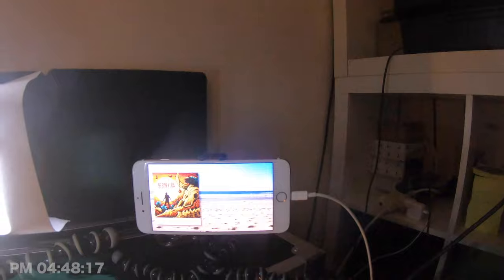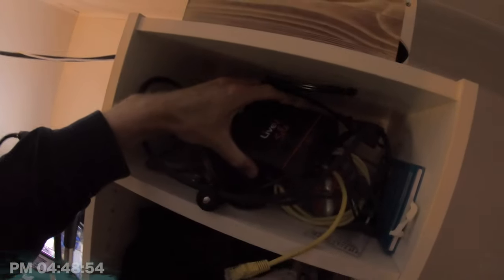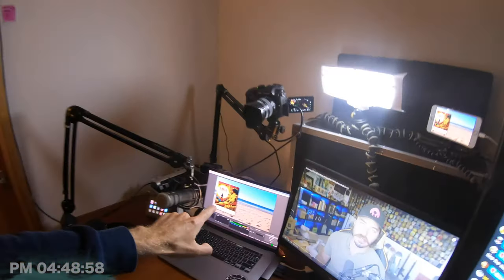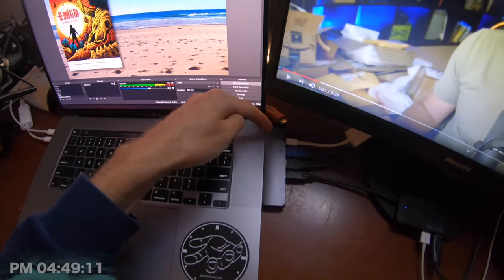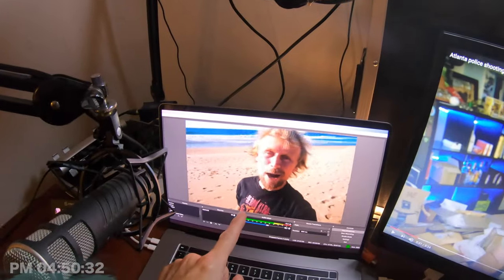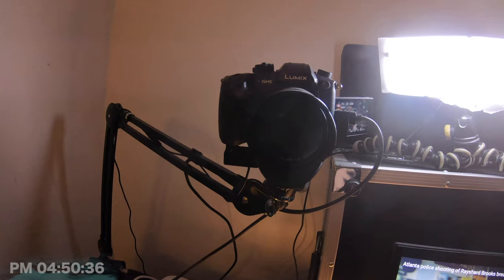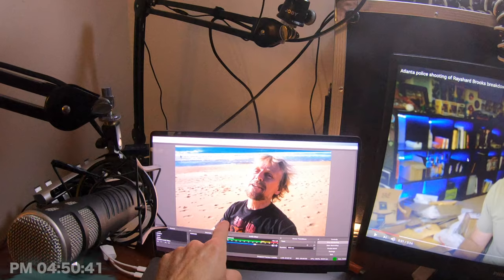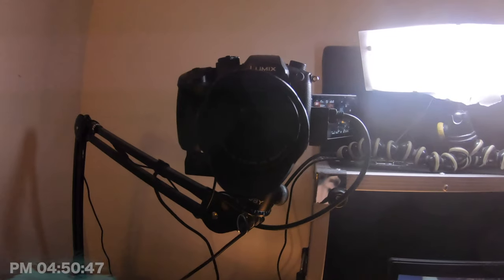No Audio Over HDMI When Using Fullscreen Projector In OBS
It’s a shame there is no audio over HDMI when using Fullscreen Projector mode in OBS. If you're a photographer you may find my Lightroom Presets handy

This is daily vlog 1333 since I began this channel in August 2015 and today between 16:48 and 16:52 I was at home in Culburra Beach explaining how it’s a shame there is no audio over HDMI when using Fullscreen Projector mode in OBS.